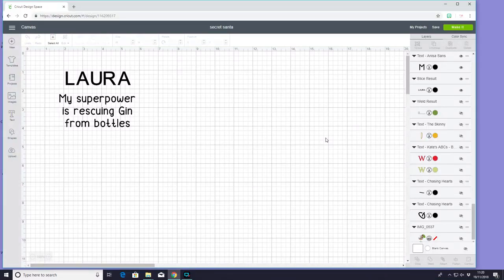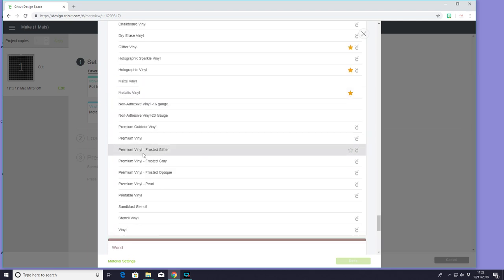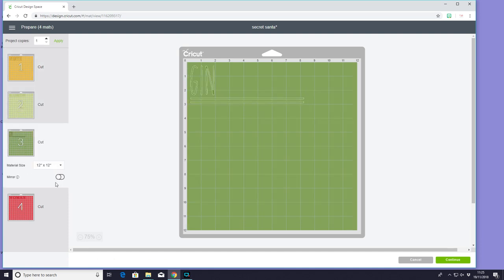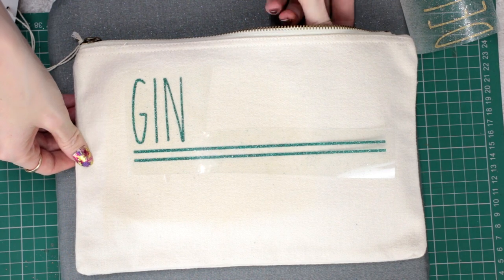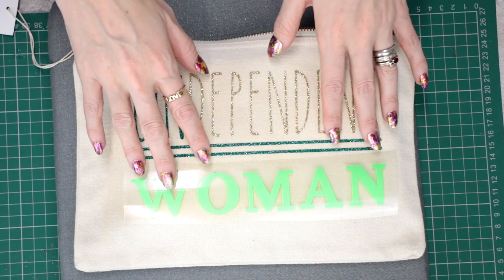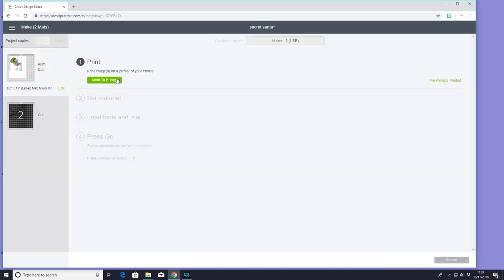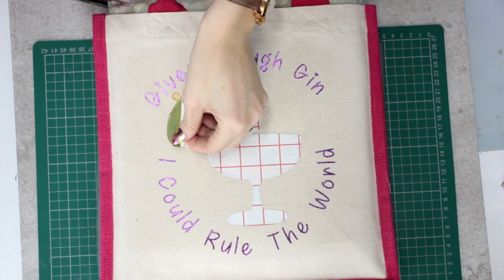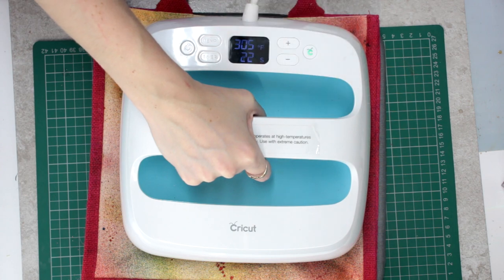Cricut Christmas Craft A Long - Secret Santa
This weeks craft a long theme is secret santa. Don't forget to pop onto facebook or Instagram to enter and show off your beautiful creations.